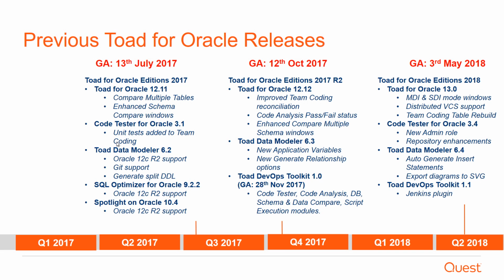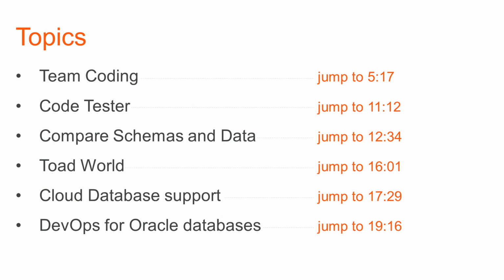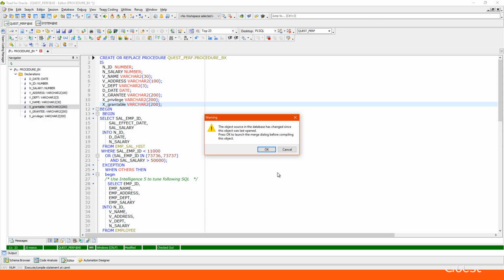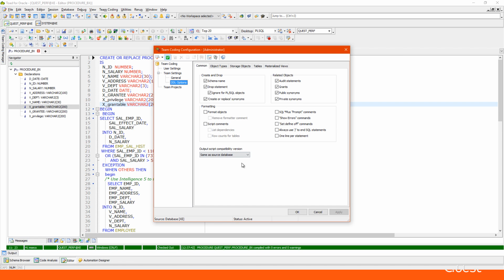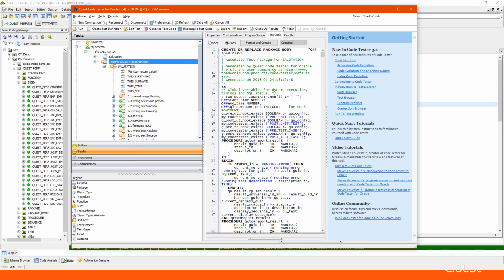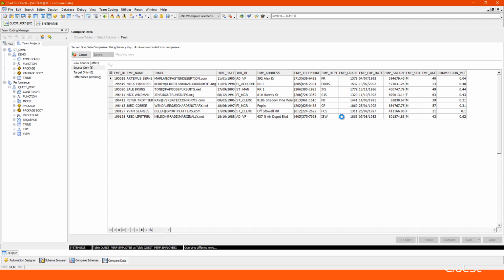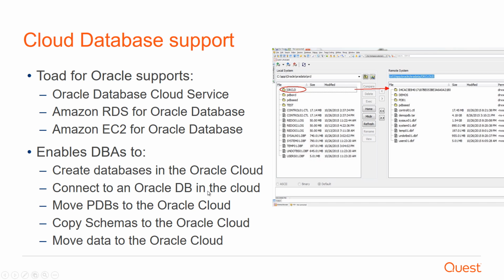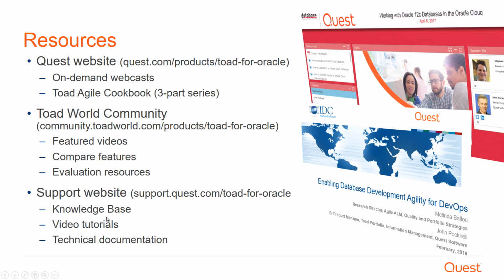Toad for Oracle: What's New with Toad?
In this Toad for Oracle product demo we'll review the most recent updates of each of the Toad Editions.